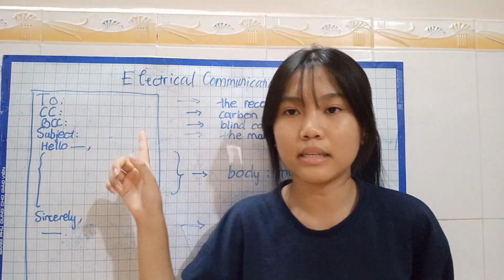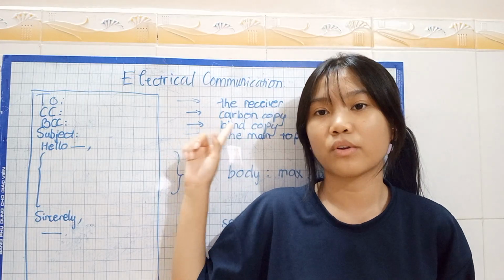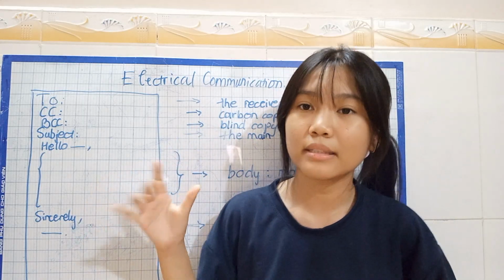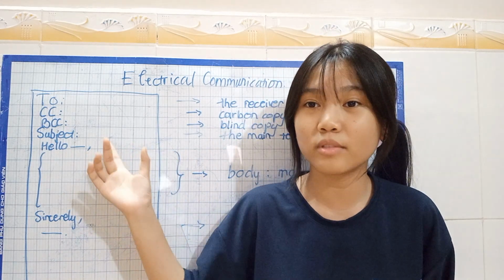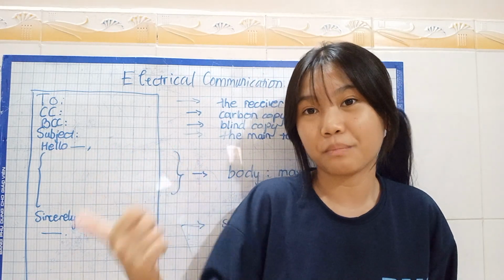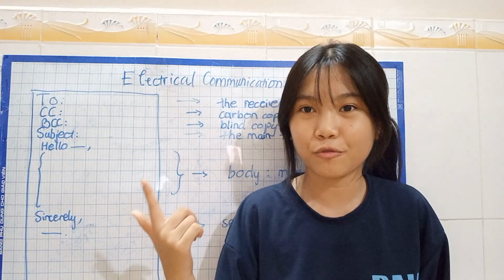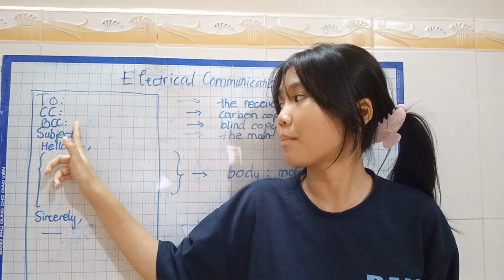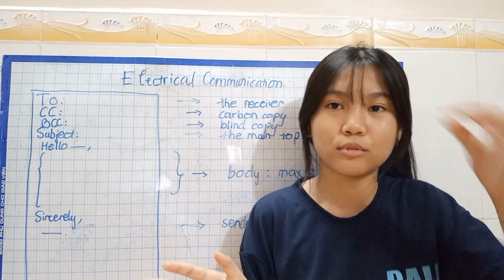Electrical communication (Email)